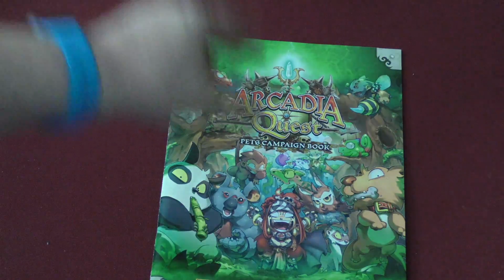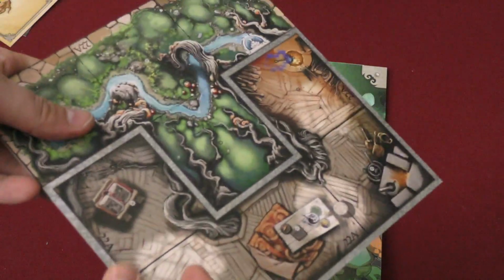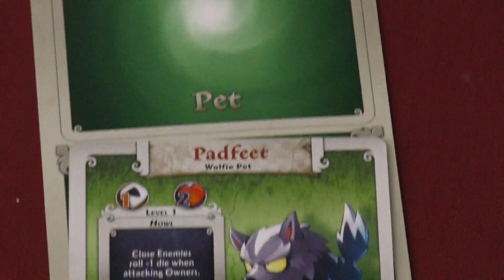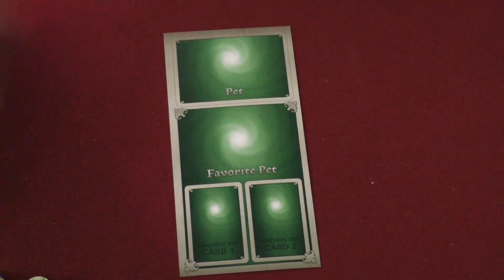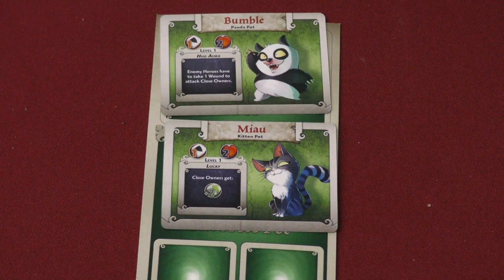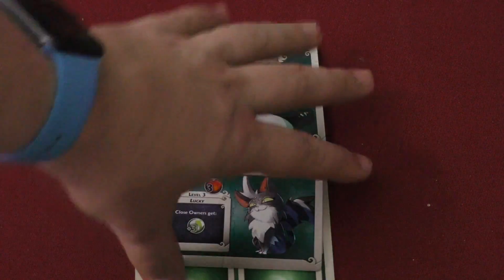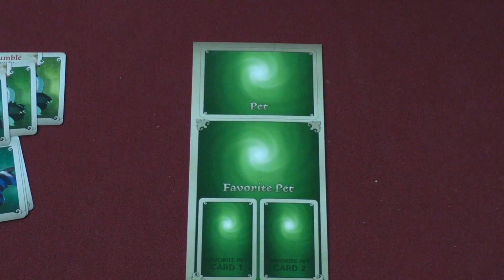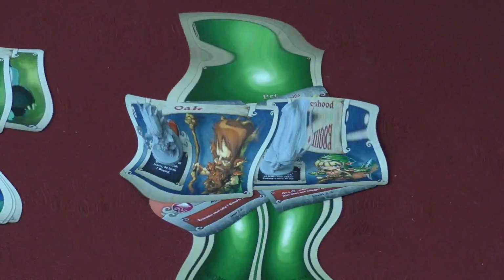Arcadia Quest: Pets Review - with Tom Vasel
Tom Vasel takes a look at Arcadia Quest Pets, an expansion for the hit Skirmish game from CMON!

00:00 - Introduction
01:15 - Game overview
08:44 - Final thoughts